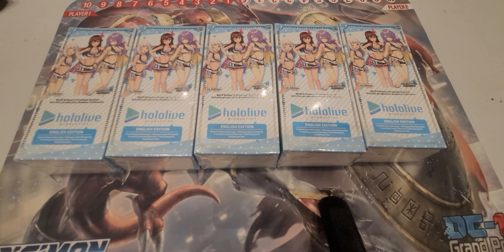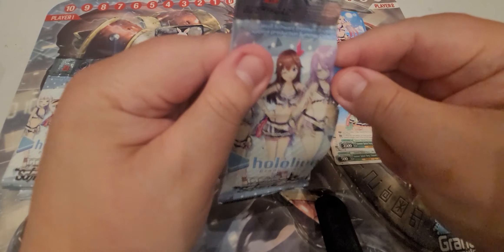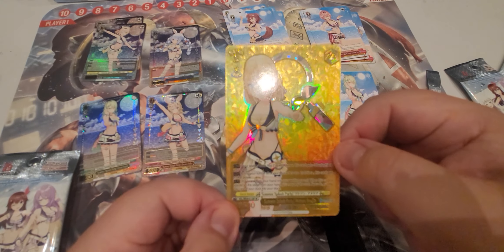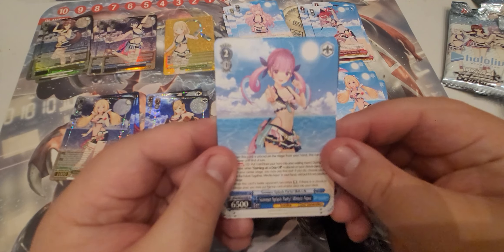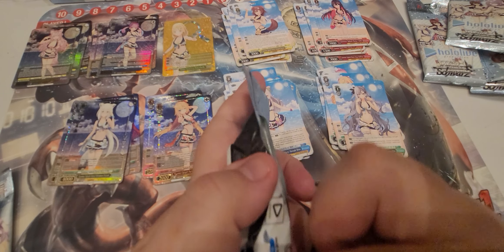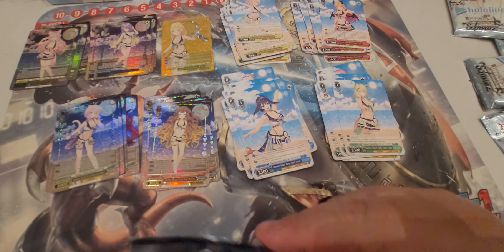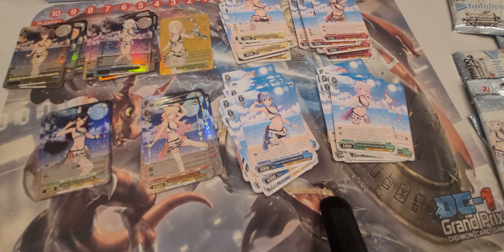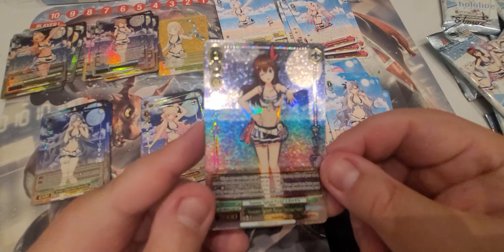Hololive Expo Summer Opening Weiss Schwarz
Opening 5 boxes of Hololive Summer Expo can we hit a SP?